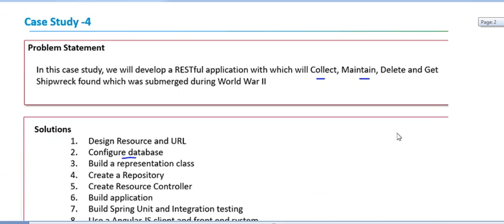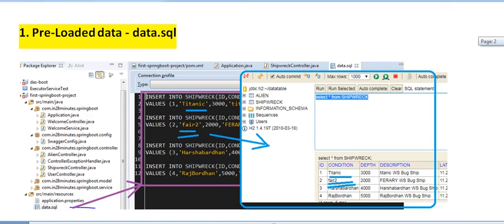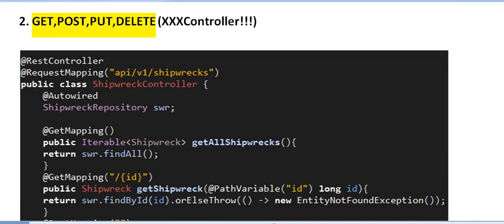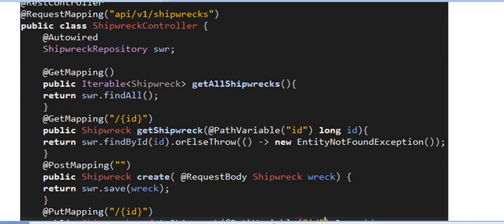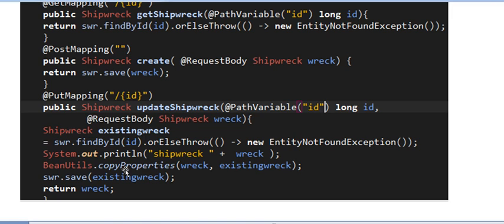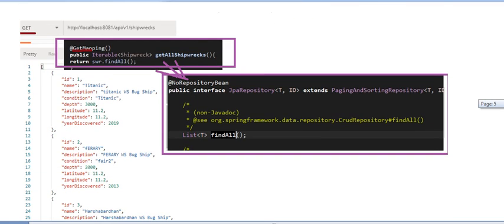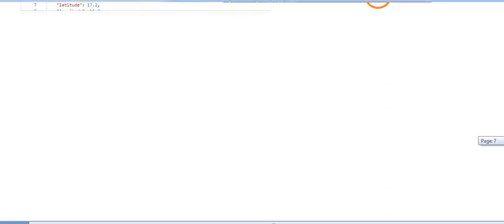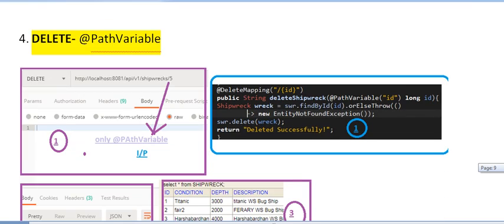SpringBoot CRUD Part II